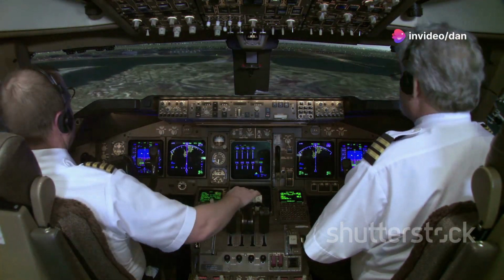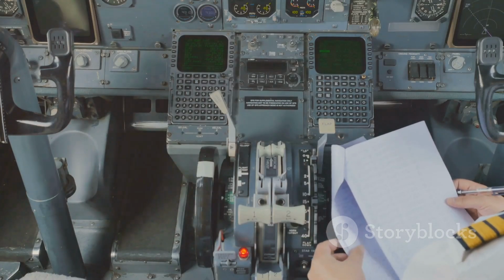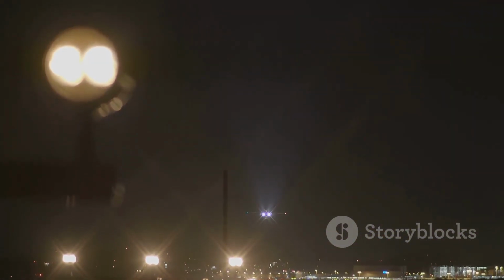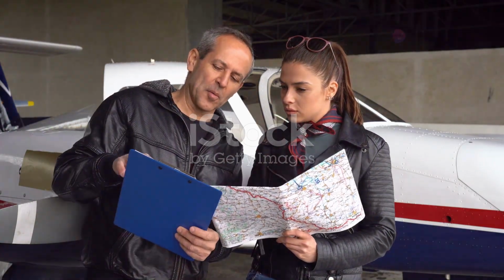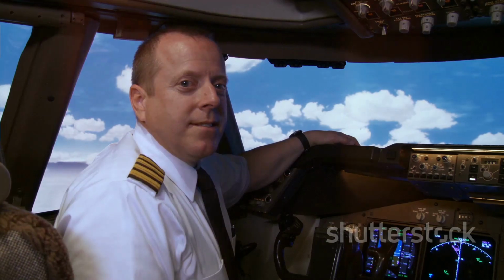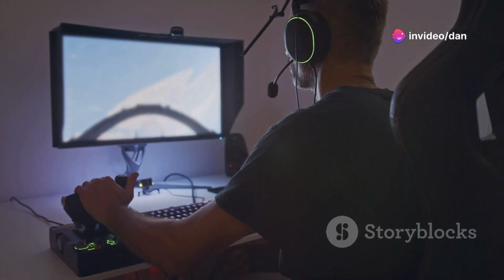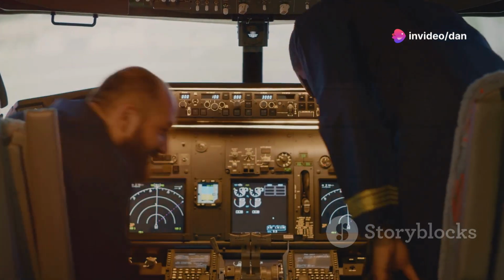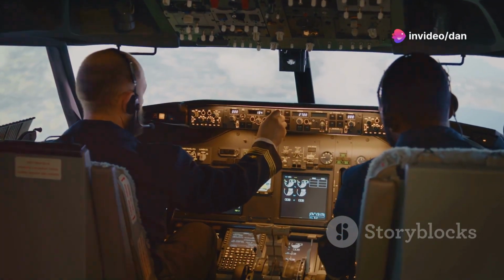Difference's between CFR 121 and 135 pilots and regulations.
An overview of the differences between CFR 121and 135 pilots and regulations. This is a good way to learn the differences between the two.